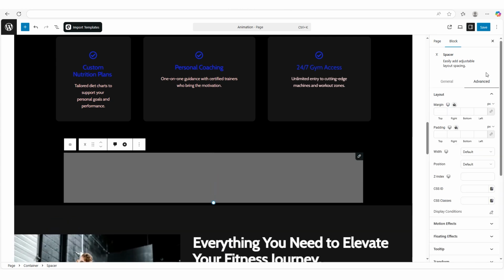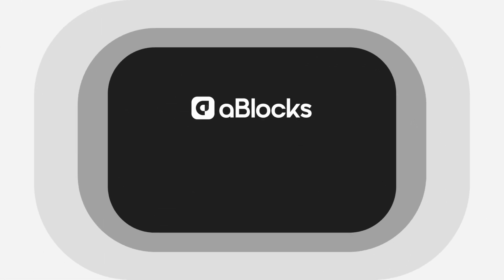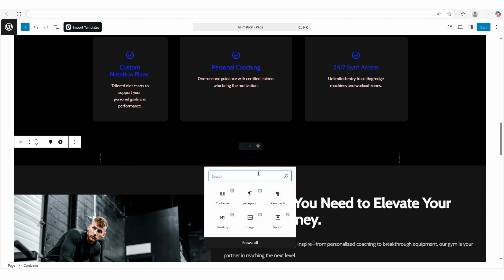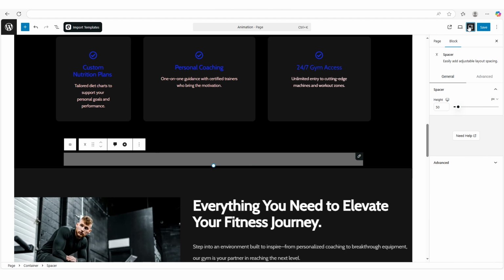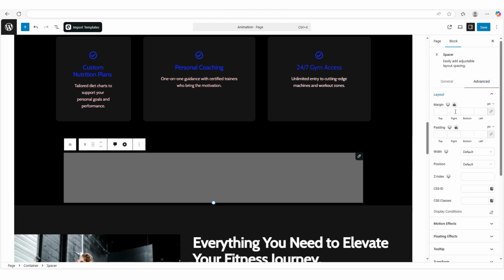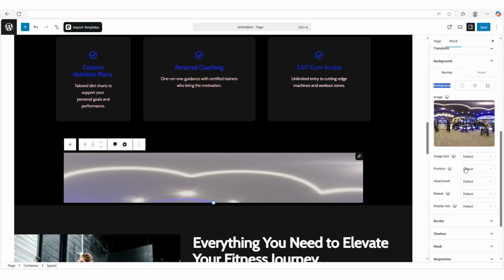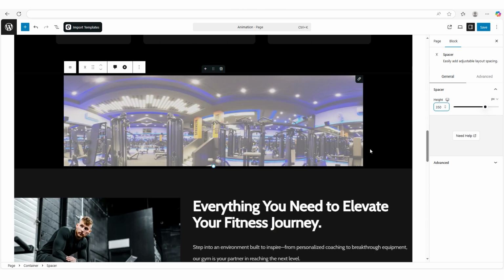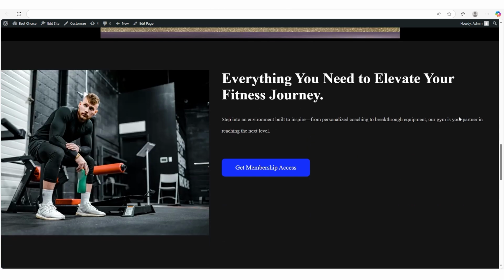How to Use Spacer Block for Perfect Spacing in WordPress with aBlocks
Spacer Block is a simple yet powerful tool to add empty space between content sections on your website. It helps improve the look and flow of your pages by creating clean breaks. You can use Spacer Blocks in headers, footers, between images, text, or any content to give your design room to breathe.

The aBlocks Spacer Block makes adding and customizing space easy with its user-friendly controls.

In this tutorial, you’ll learn how to use the aBlocks Spacer Block to:
✅ Add adjustable space between sections
✅ Customize the height with easy controls
✅ Apply background colors, gradients, or images
✅ Align background images perfectly
✅ Preview changes before publishing

Master these steps to improve your website’s layout and make it look more professional with minimal effort.